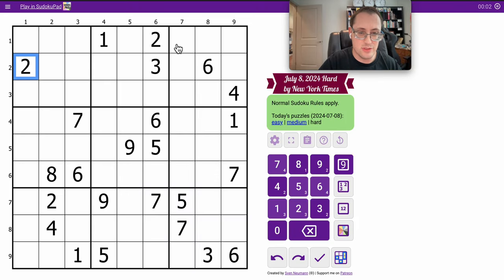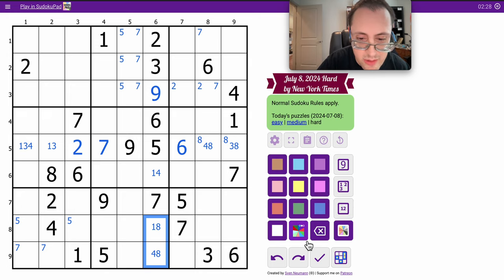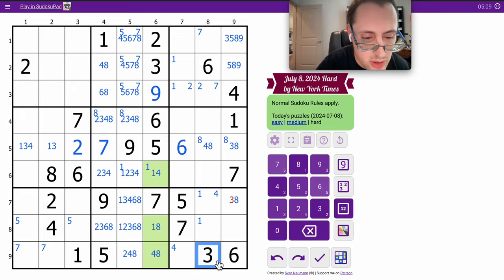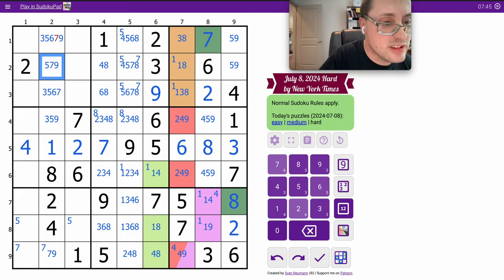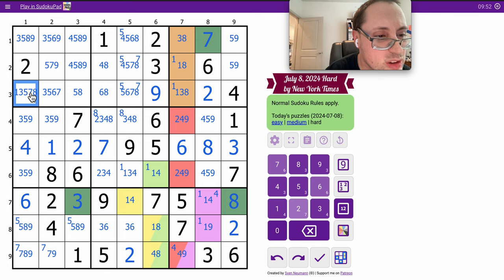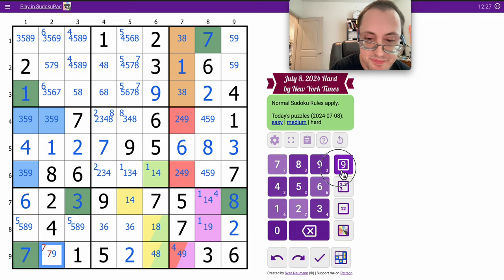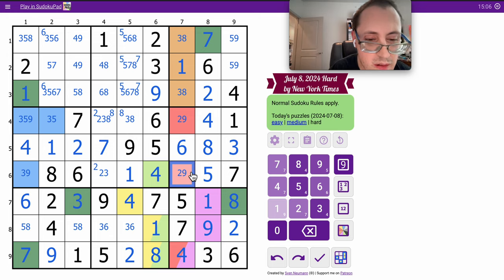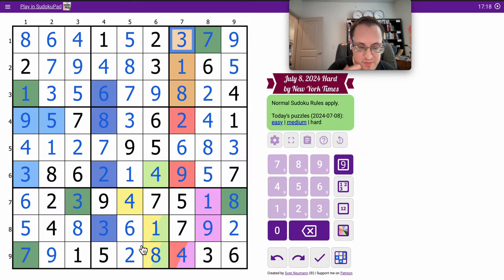Sudoku 2024 07 08 hard - under 20 minutes